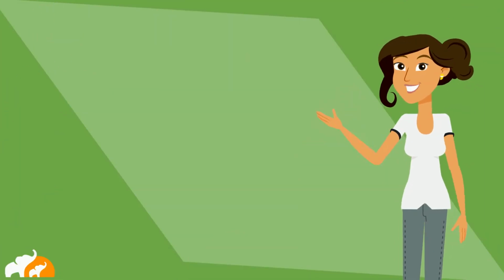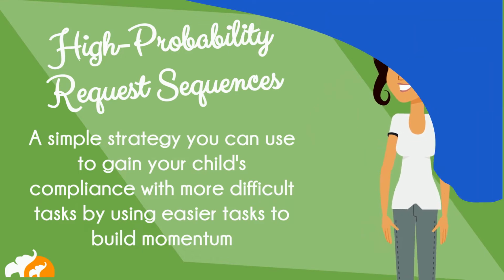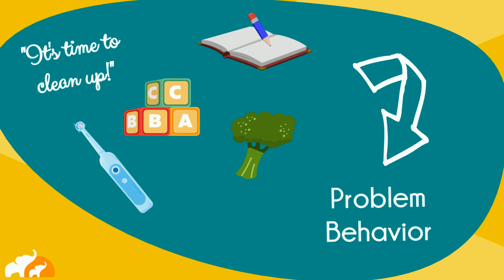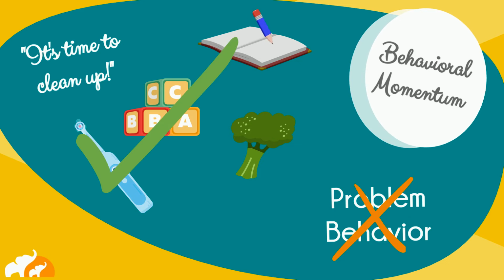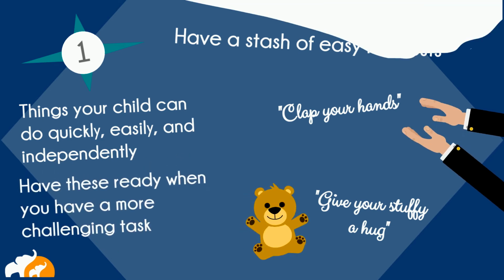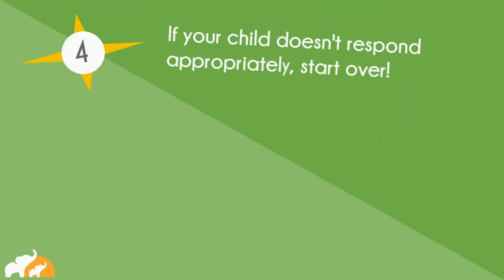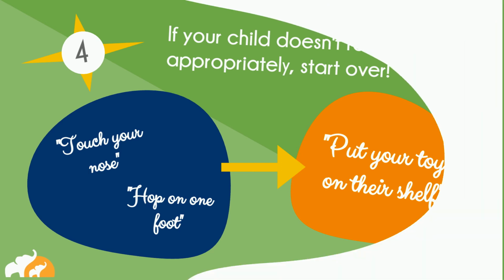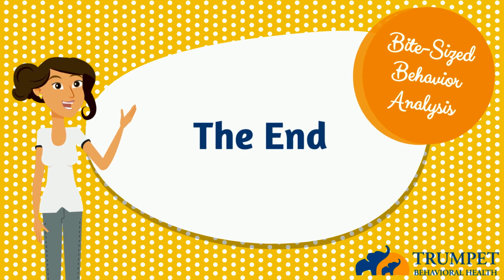Bite Sized Behavior Analysis - High Probability Request Sequences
We’re excited to continue “Bite-Sized Behavior Analysis”, a training series where we dish up behavior analytic tips for parents and caregivers in a very consumable way. These short, engaging tutorials deliver some basic ABA strategies to help you make the most of every teachable moment with your children. Additionally, your Clinical Team is fired up and ready to discuss how each video may be adapted to benefit your child.

One the menu this week is “High-Probability Request Sequences” -
a simple strategy to gain your child’s compliance with more difficult tasks by using easier tasks to build momentum.

 So, pull up a seat and enjoy this serving of Trumpet's Bite-Sized Behavior Analysis!